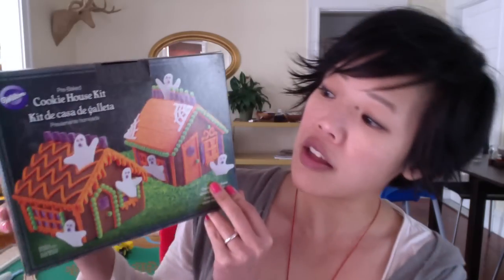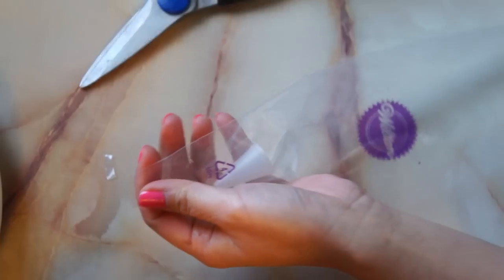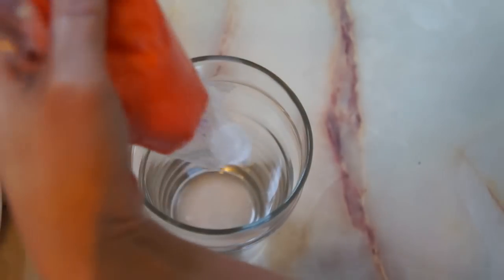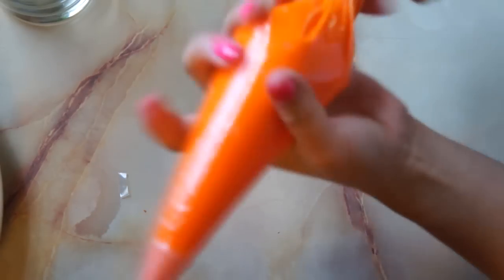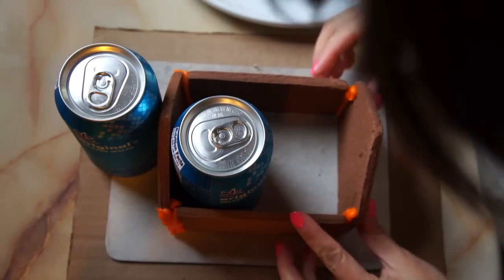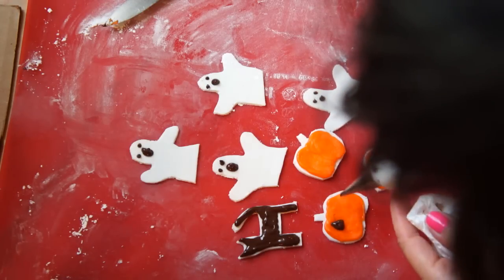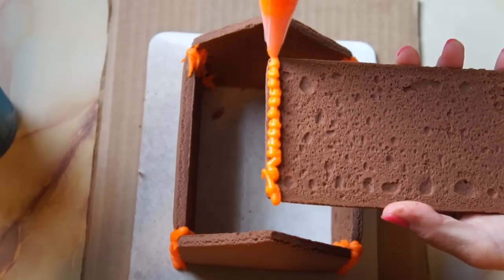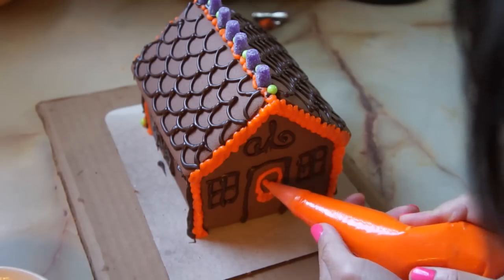Easy Halloween Gingerbread House Kit - Whatcha Eating? #111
Who says gingerbread houses are only for Christmas.  See how to assemble a cute Halloween gingerbread house using a readymade kit on this episode of Whatcha Eating? on Emmymade in Japan.

If you're reading this, you should be immortalized in gingerbread. Comment "Follow the yellow brick road" below.  :)